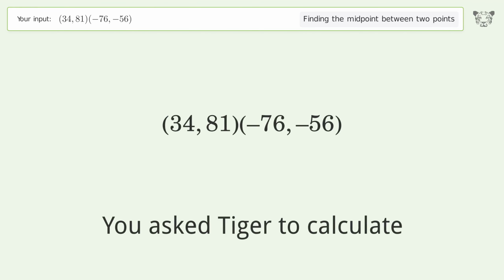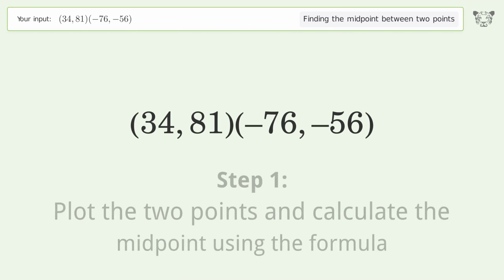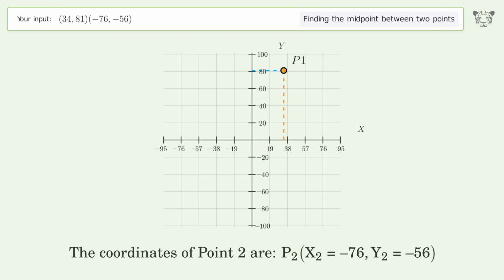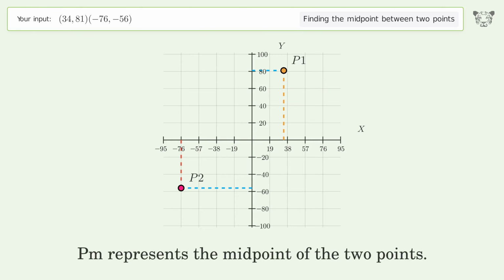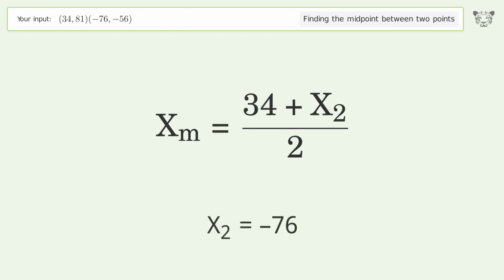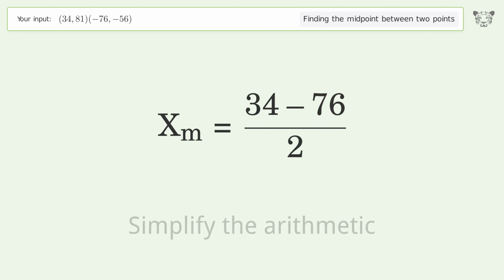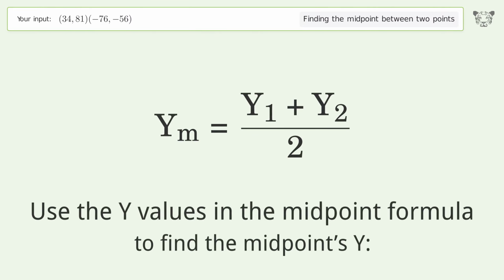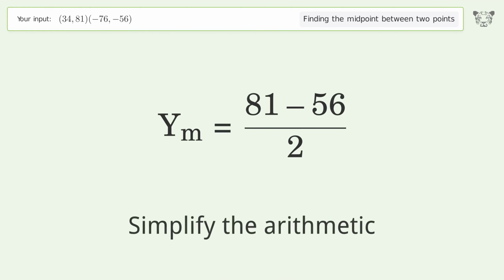Find the midpoint between two points p1 (34,81) and p2 (-76,-56): Step-by-Step Video Solution